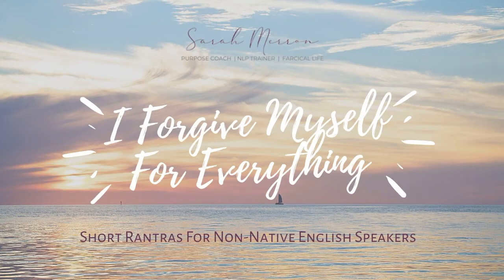I Forgive Myself For Everything - Short Rantra Series For Non-Native English Speakers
If you're having difficulty letting go of the past, experiencing guilt, or stuck in the 'blame game', use the "I Forgive Myself For Everything" to move forward now.   This version is recorded at a slower pace so that it's easier for non-native English speakers to use it more effectively.

Embracing forgiveness allows you to let go of unhelpful habits such as people-pleasing, minimising yourself or other behaviour that does not honour your being.

Use this to support you in behaviour that demonstrates self-respect, self-worth, and allows you to step into your real power and hold that space.  We don't need to act small to fit in.  It's time to be who you really are and forgiving yourself for everything can only support that.

For best results, listen every day until you feel the benefits!  Just 21 days to being unapologetically YOU!